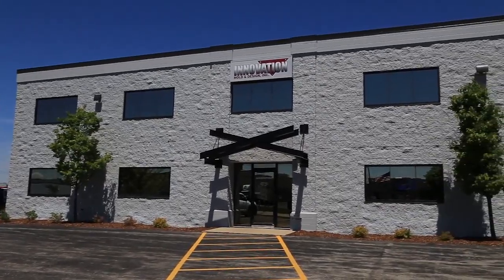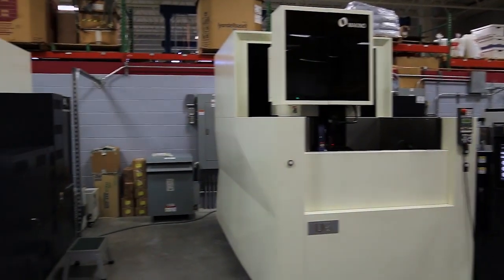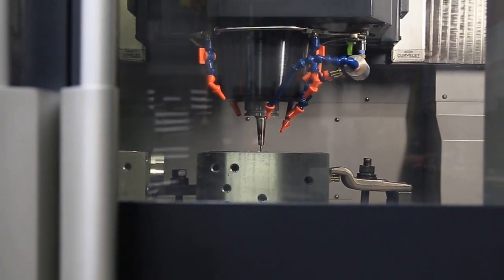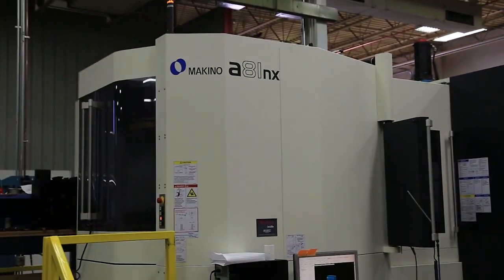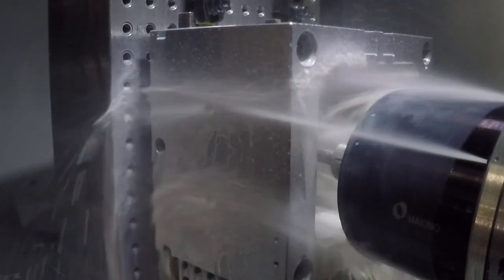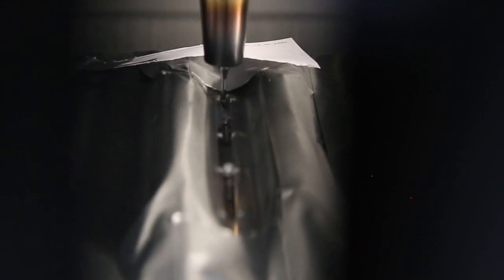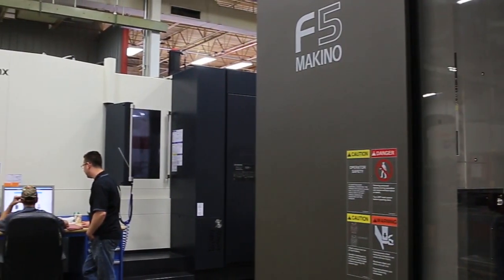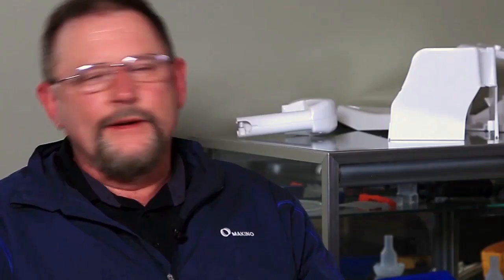Precision Machinery Drives Rapid Growth at Innovation Mold & Design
What matters most to Innovation’s president Alex Hermann is that the company expands with precision, high-performance technology. Innovation’s investments in Makino machining centers has led them to quadruple customer counts, triple sales and workforce, expand in-house machining, and lower consumable costs. Thanks to the increased dependability and predictability of these machines, Innovation is now able to run fully unattended over nights and weekends, cutting the production timeframe in half.